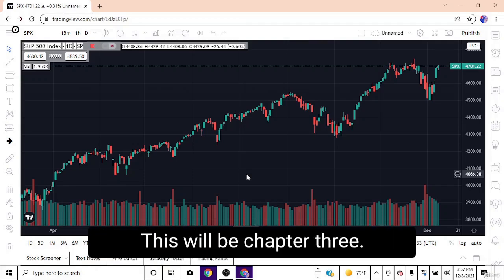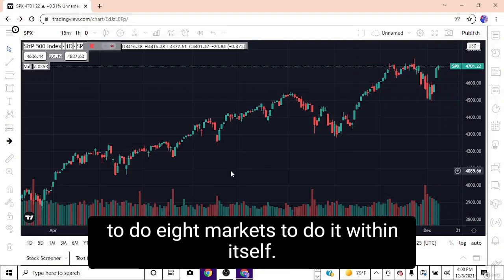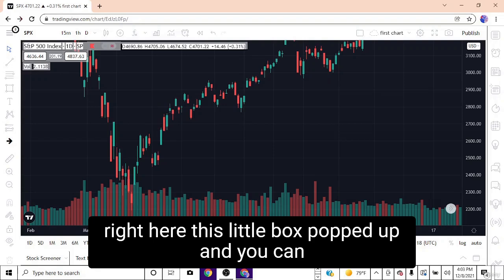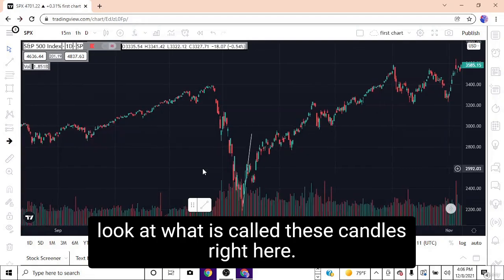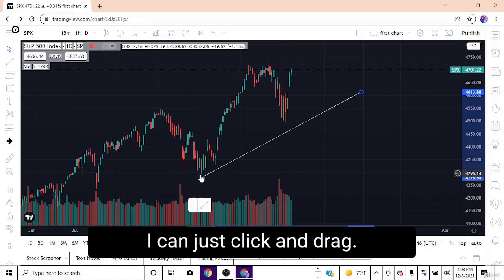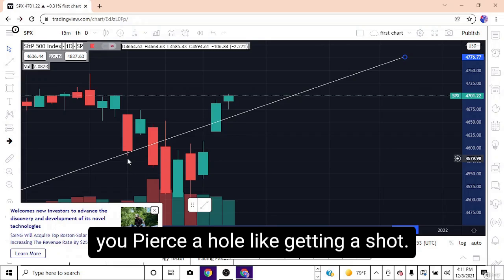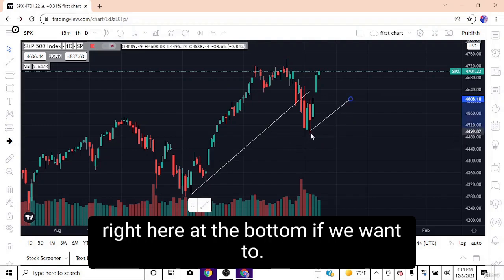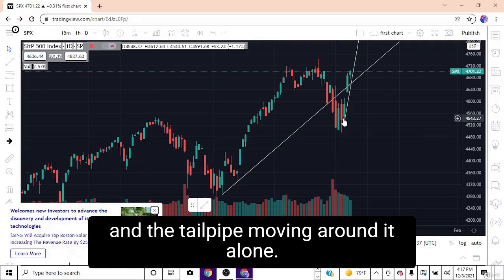Lesson 1 - Trend lines & Indicators - Don't make me think!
1. Trend lines trading explained
2. Moving averages for beginners
3. RSI indicator explained
4. MACD indicator tutorial
5. Stochastic oscillator explained
6. Price action trading basics
7. How to draw trend lines correctly
8. Best indicators for beginners
9. Technical analysis for beginners
10. Trading indicators explained simply

🔥 Bonus high-intent tags (people ready to learn)
11. how to combine RSI and MACD
12. moving average crossover strategy
13. price action vs indicators
14. how to read market trends
15. trading strategy for beginners